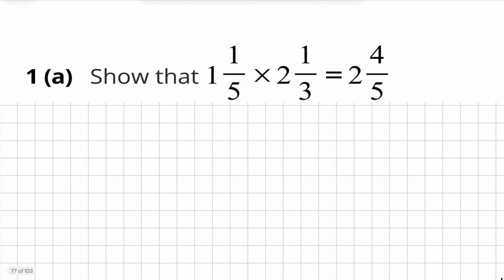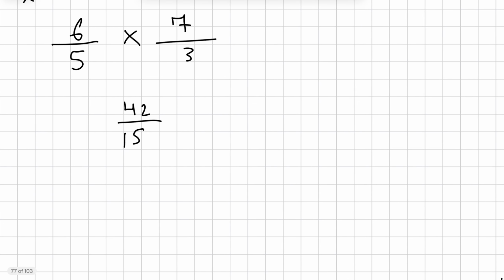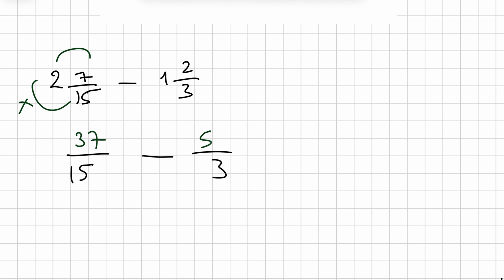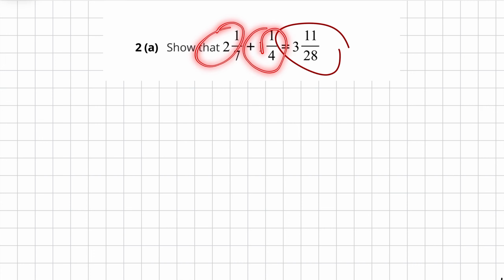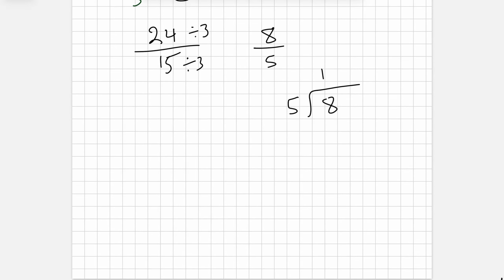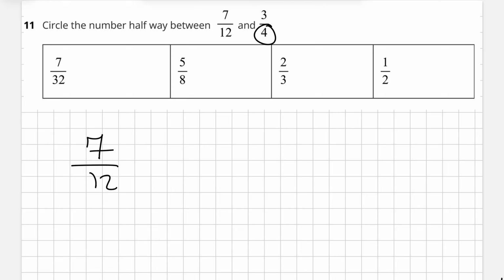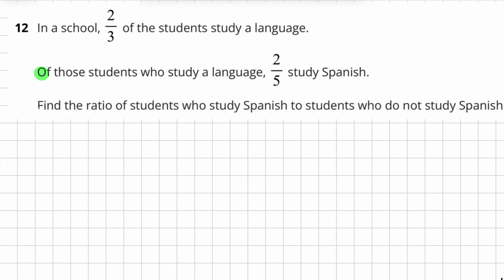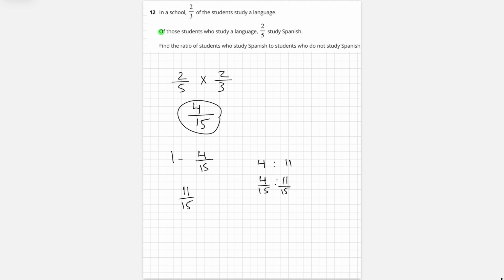Solving PPQ of Fractions Part 2